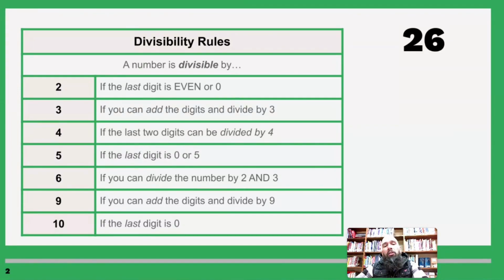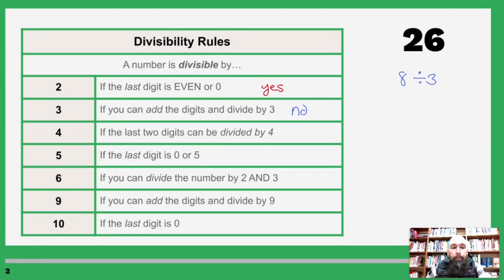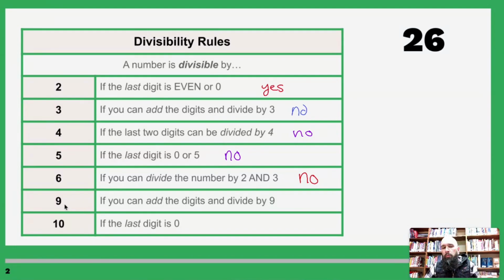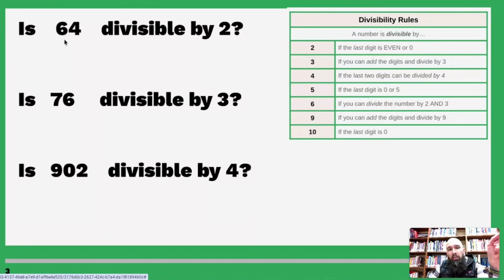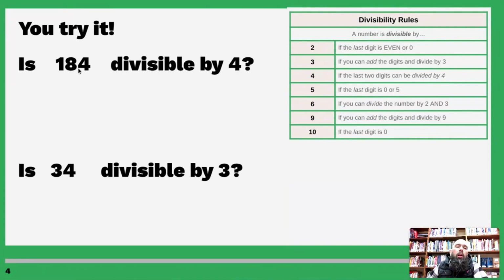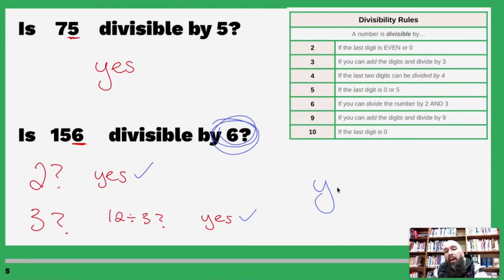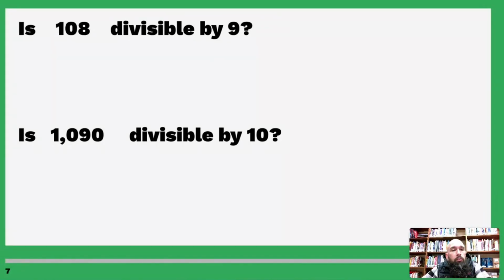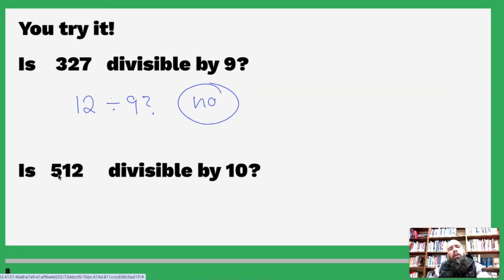4th Grade Math - Divisibility Rules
Divisibility by 2: A number is divisible by 2 if its last digit is even (0, 2, 4, 6, or 8).
Divisibility by 3: A number is divisible by 3 if the sum of its digits is divisible by 3.
Divisibility by 4: A number is divisible by 4 if the last two digits form a number that is divisible by 4.
Divisibility by 5: A number is divisible by 5 if its last digit is 0 or 5.
Divisibility by 6: A number is divisible by 6 if it is divisible by both 2 and 3.
Divisibility by 9: A number is divisible by 9 if the sum of its digits is divisible by 9.
Divisibility by 10: A number is divisible by 10 if its last digit is 0.

Nick Perich
Norristown, Pa